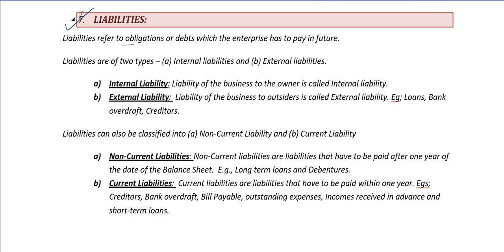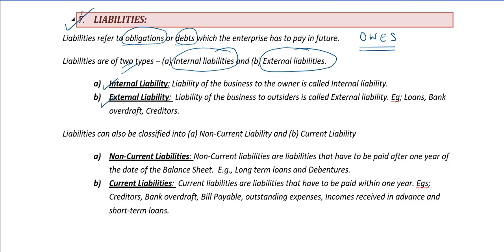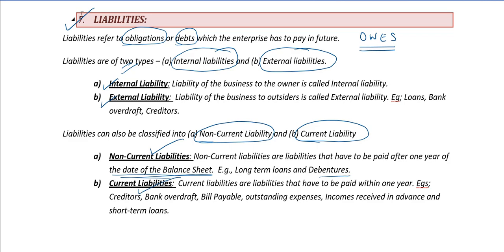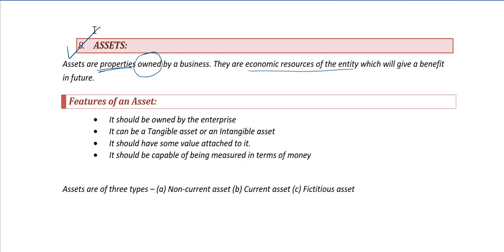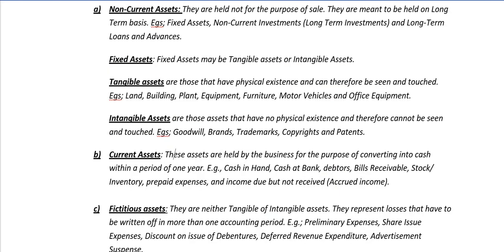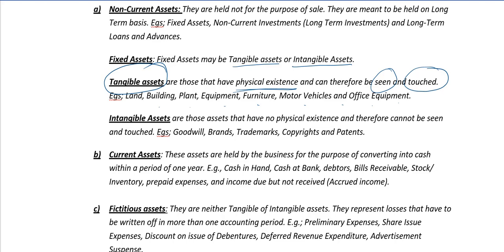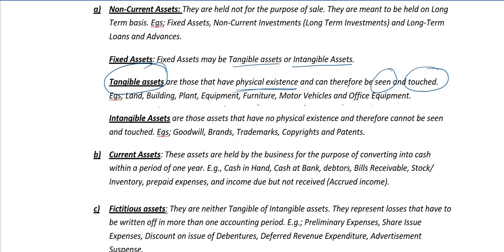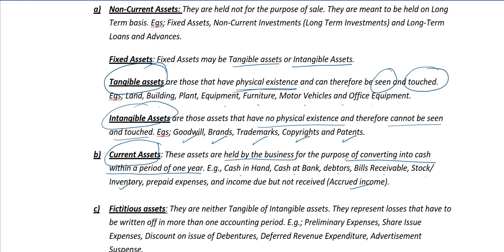TERMS IN ACCOUNTING PART 2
TERMS EXPLAINED: LIABILITIES AND ASSETS